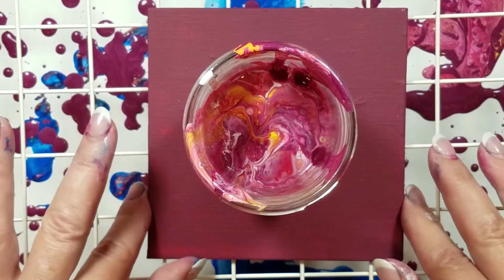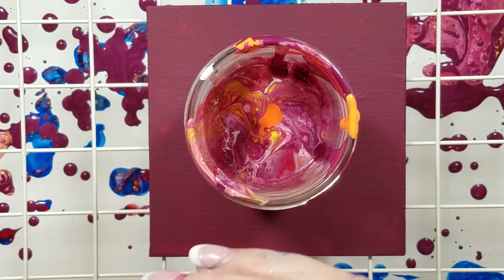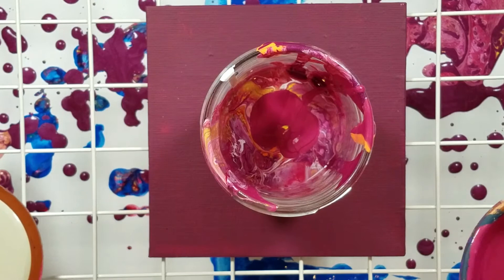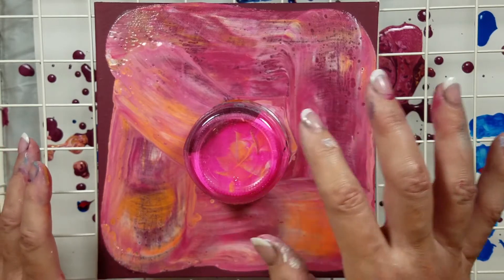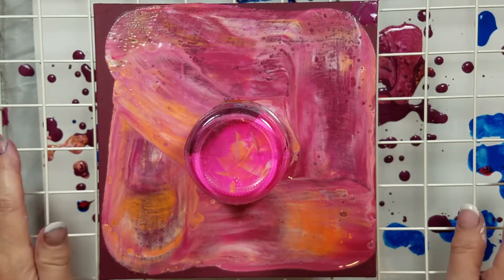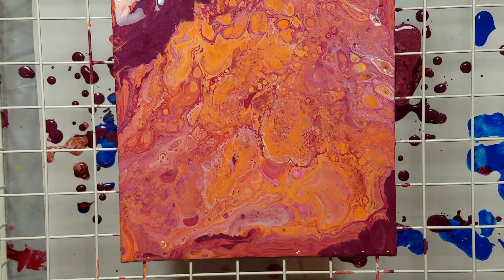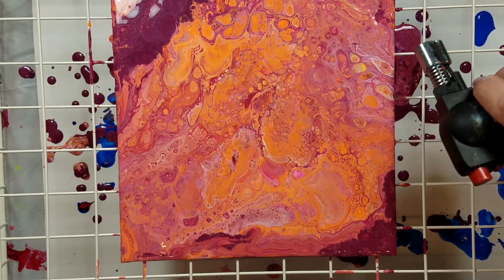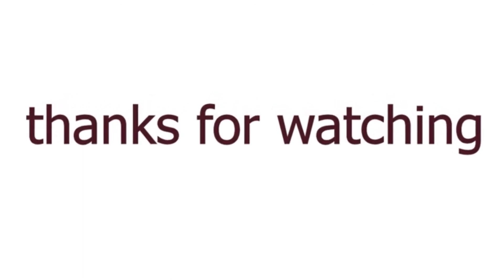Acrylic Pouring 041 ~ something seems familiar ~ flip cup dirty pour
There is something very familiar about this ~ another flip cup where the neon orange takes over.

I thought I would try again during my JunePouringMarathon with slightly different colors. Still an awfully lot of neon orange but a lot of pretty color variations as well.

At least I got the actual flip in this video LOL

Artists use different proportions and even different mediums to make their paints fluid enough for paint pouring. Here's a playlist I made showing various options to and their results:

In addition, there are many different pouring techniques. I'm gradually experimenting with all of them and here's a playlist comparing them (more to come later):

Then do a lot of experimenting. You'll be hooked 😜